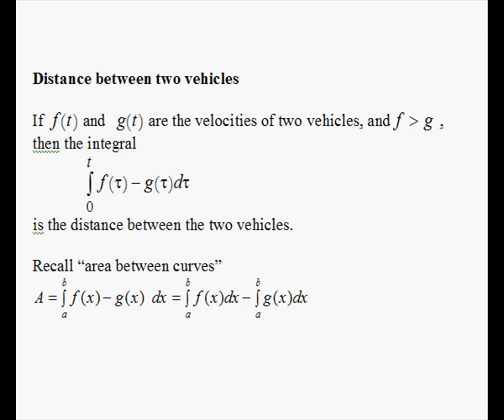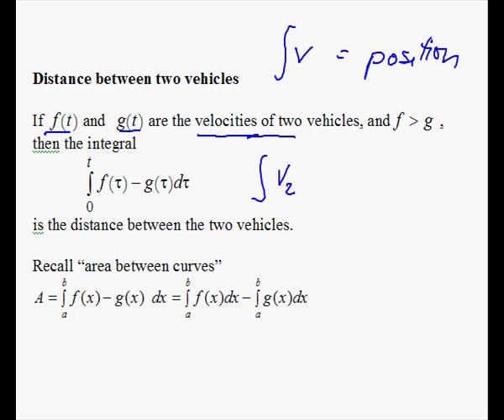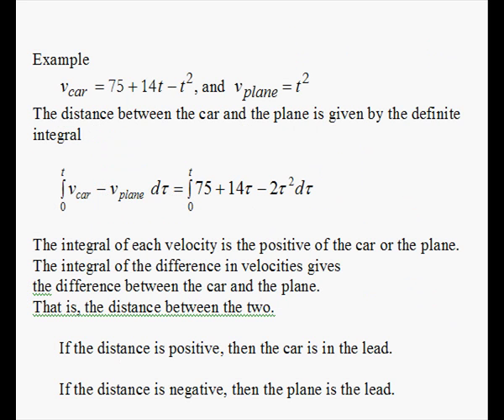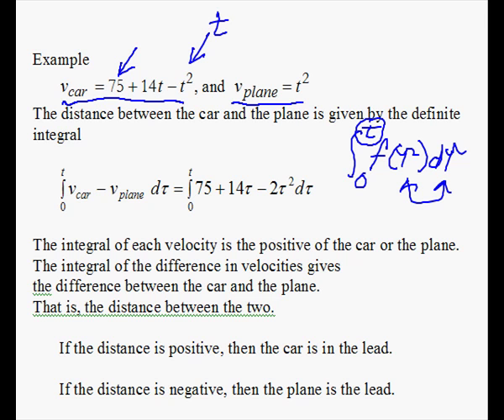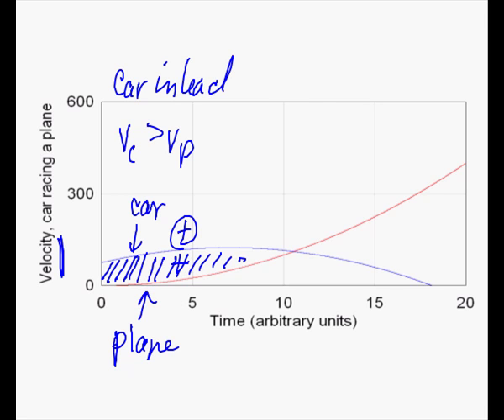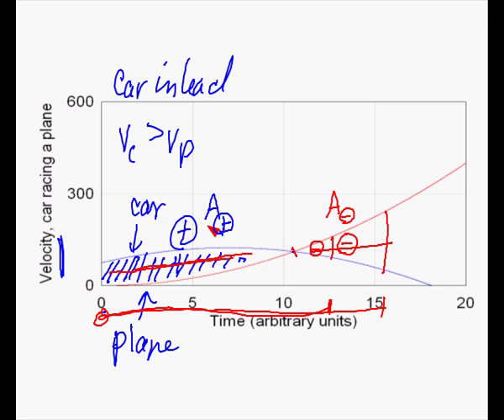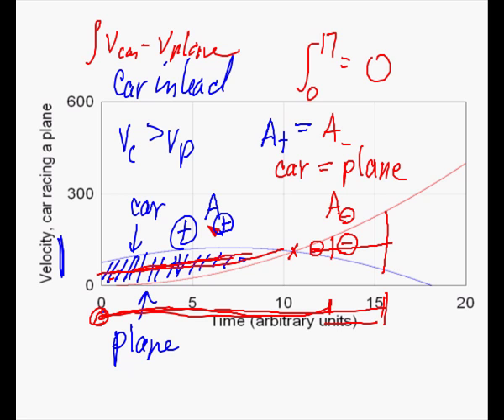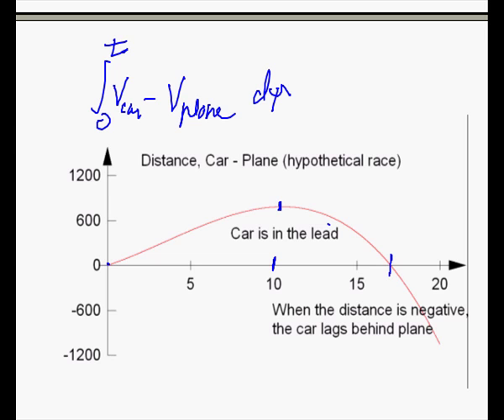Calculus II Ch 6a Negative Areas